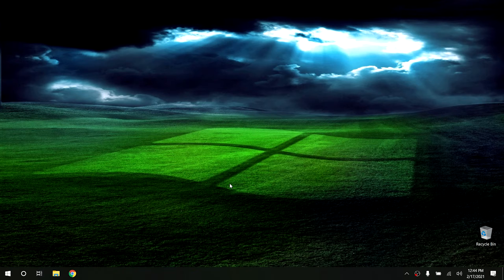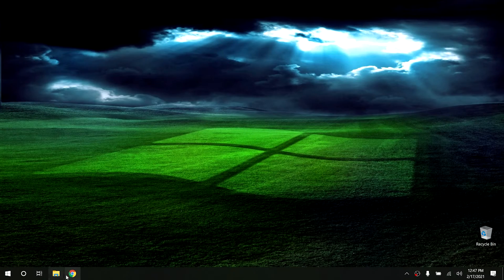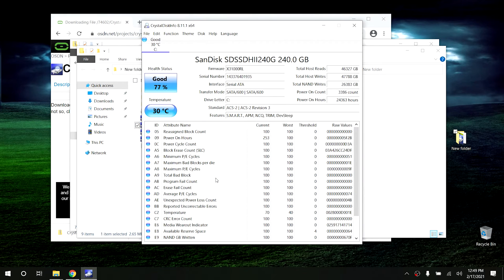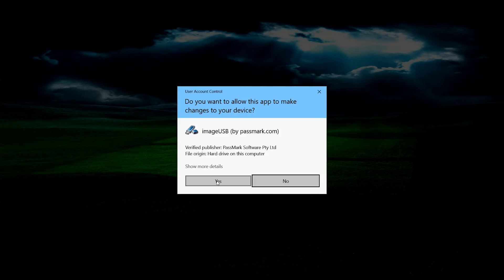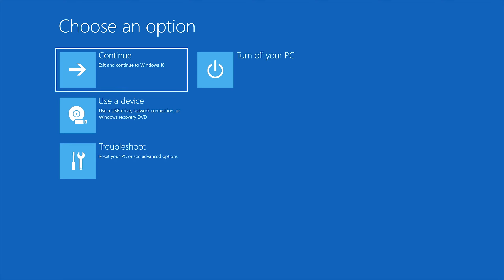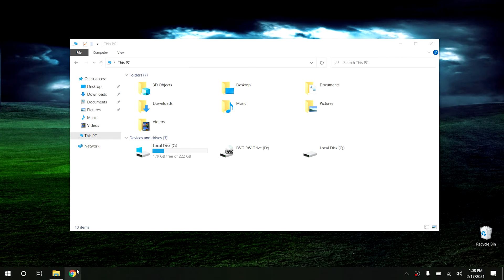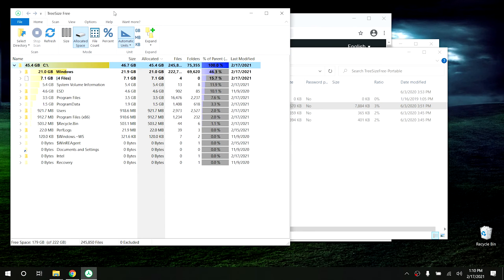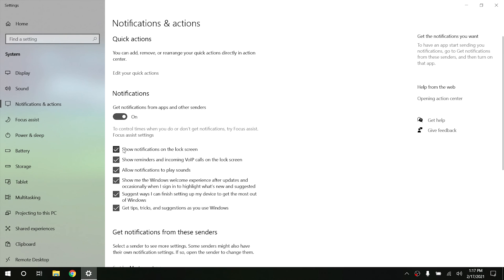5 Free Tips to Make Windows Faster Part 2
Do you want to make Windows 10 faster? Today we are back with part 2 and i'm going to give you more 5 free tips to speed up Windows 10. No one should have to live with a slow computer.